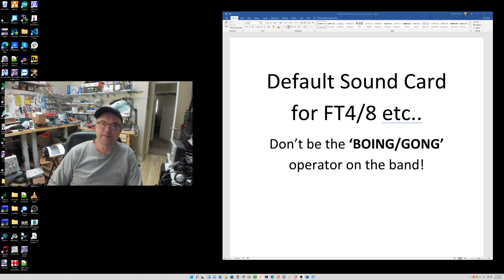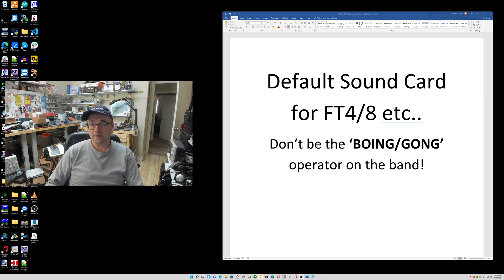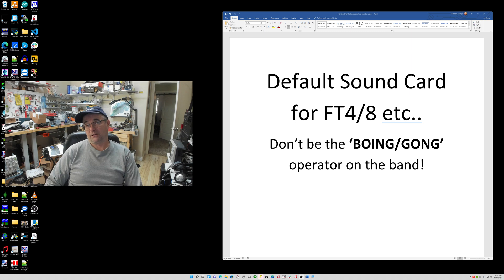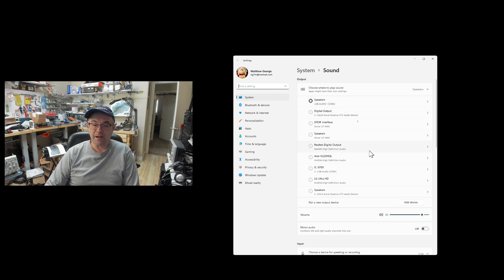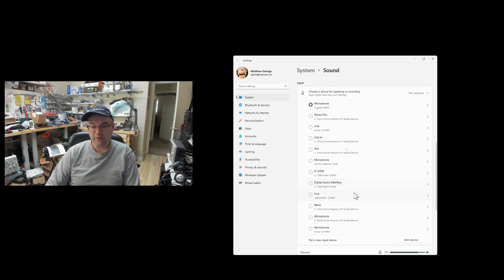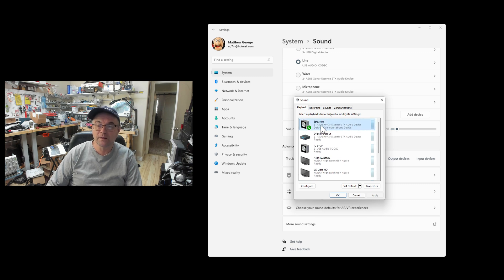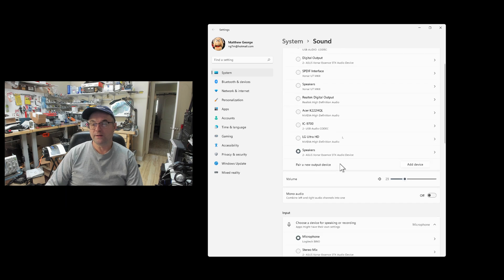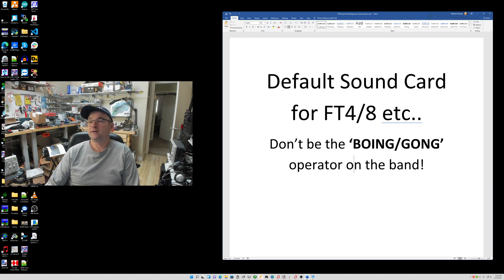Change Default Sound Card for FT8 / FT4 WSJT - Don't be the Boing / Gong Operator!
This video shows you how to not be the bong/going operator on the bands.  If you plug in a newer transceiver or new usb sound card you will want to make sure and change  your default sound card before getting on the air.

N6TV has a great presentation on USB serial and sound card devices, the link is below.  For sound cards, just pull up his presentation and search for usb sound card:

(Everything you need to know about Serial Interfaces Slide Deck, N6TV, search for sound card devices in the presentation as it relates to this video)